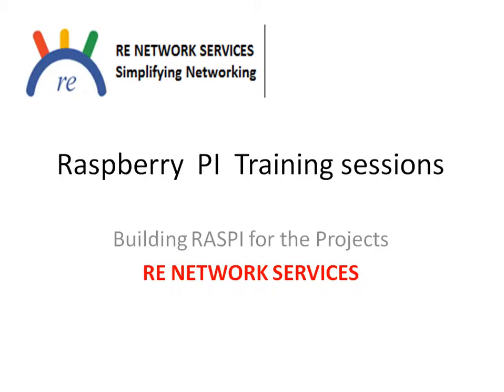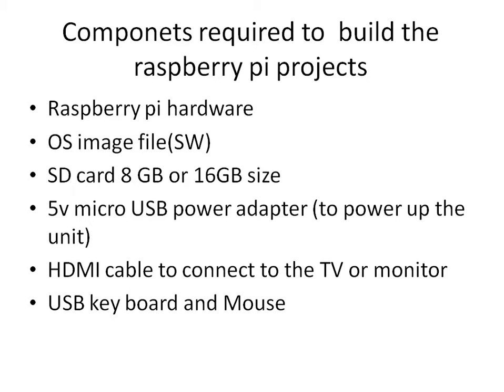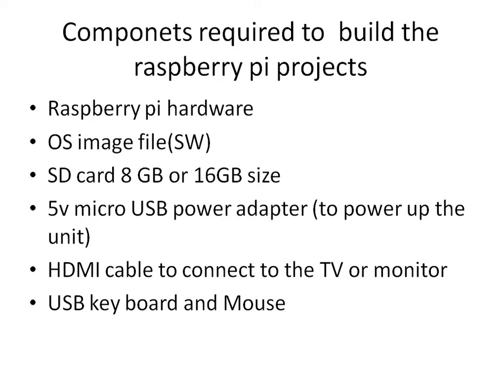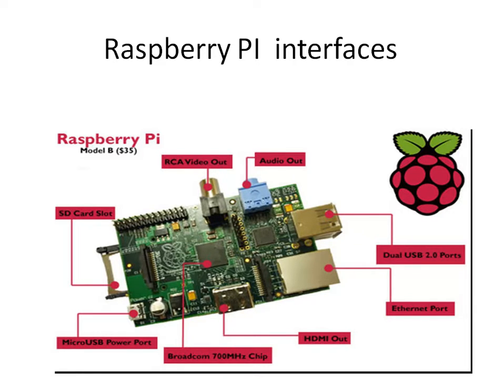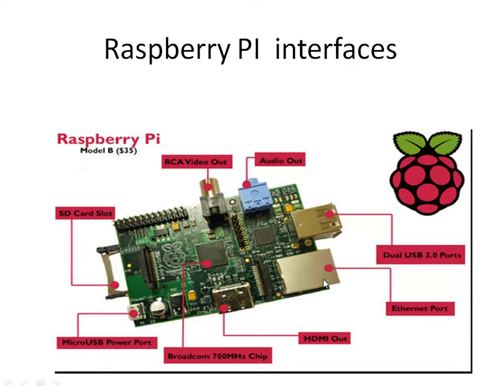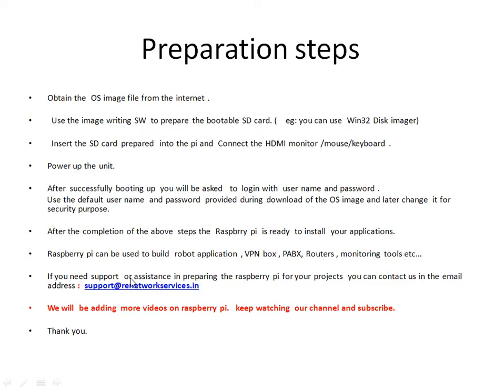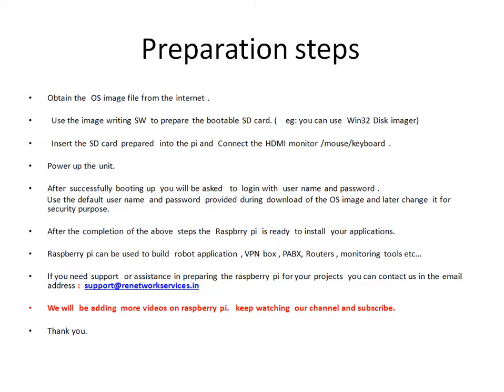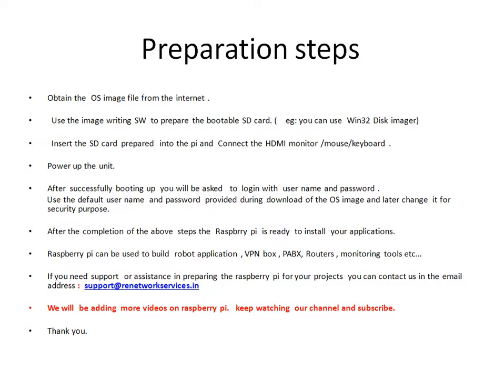01 raspberry pi training video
RASPBERRY PI LEARNING VIDEOS